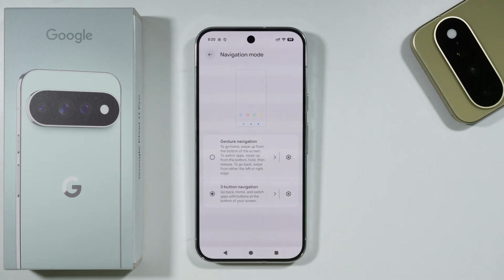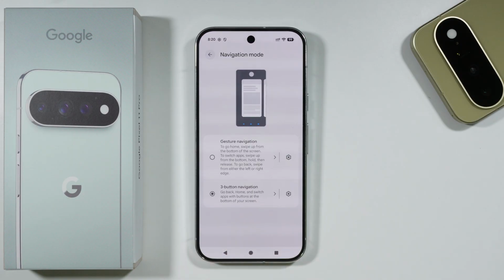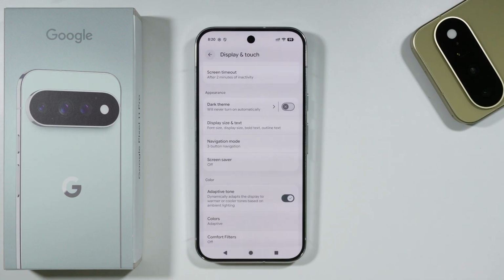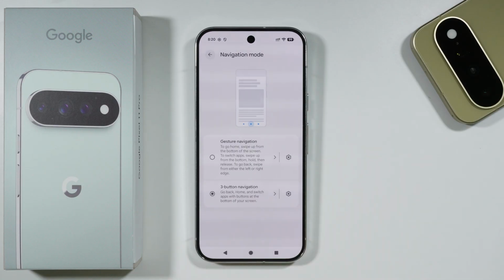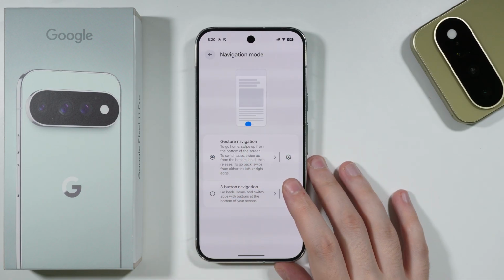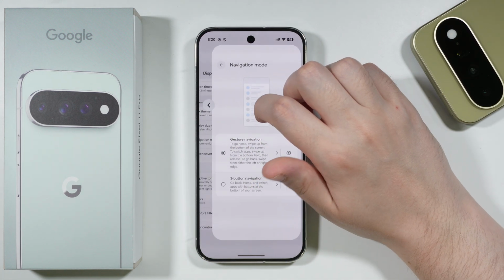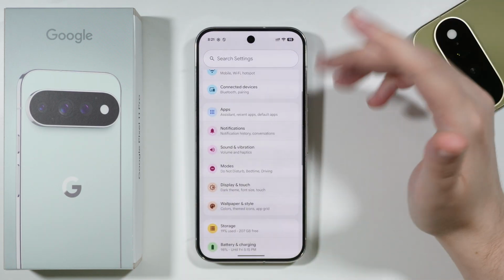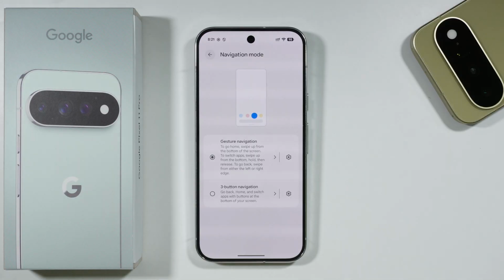Google Pixel 11 Pro: How to Go Back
In this video, I'll show you how to go back on the Google Pixel 11 Pro with ease. Whether you're navigating apps or settings, I'll cover the different methods to help you quickly return to the previous screen. Follow along for these simple tips and enhance your experience with the Pixel 11 Pro.